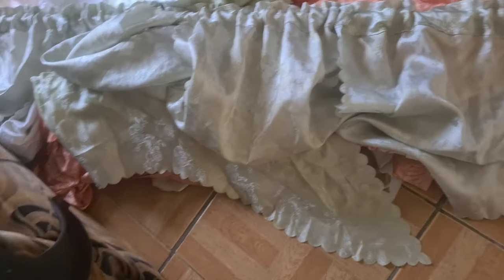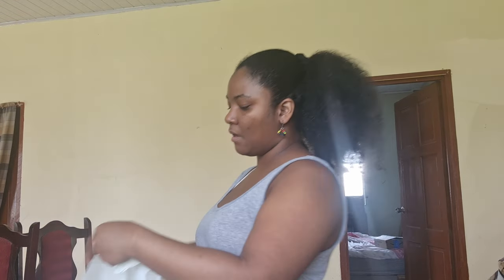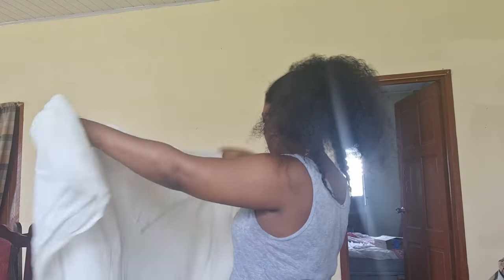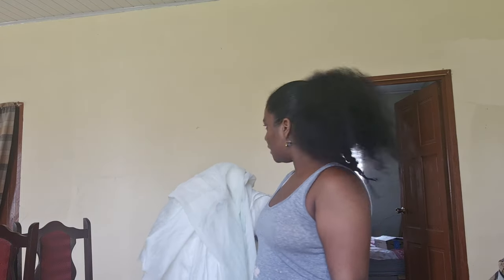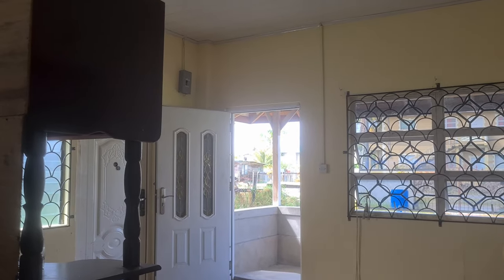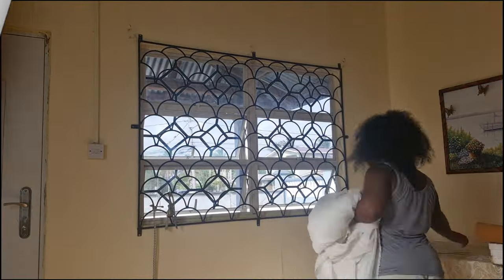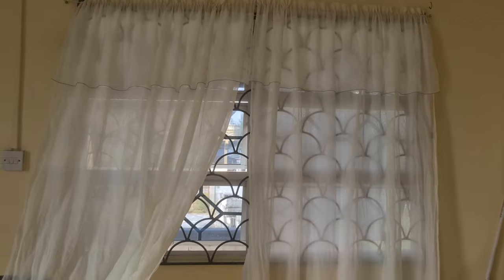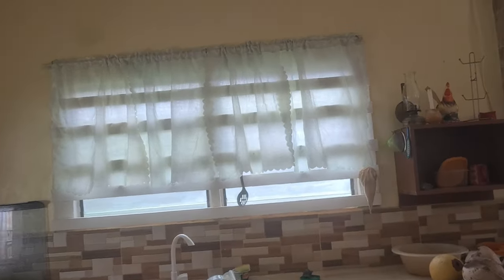CLEANING to get ready to move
Just cleaning before we moved.
Next video we will be moving. look out for this.